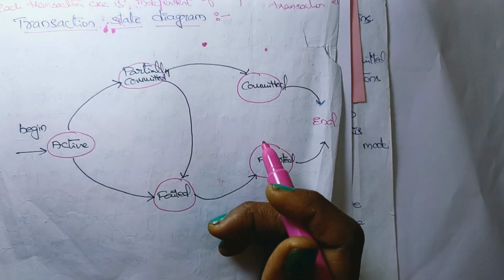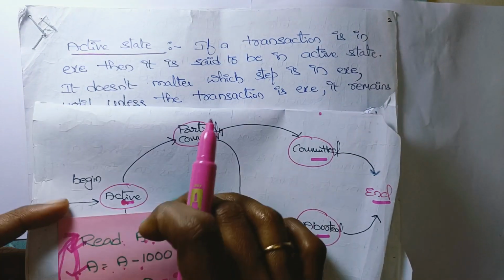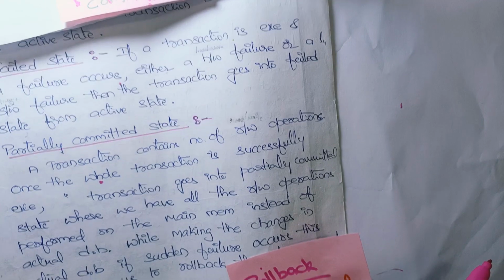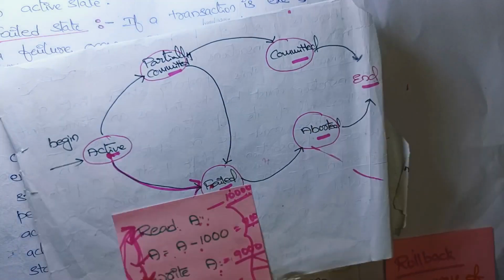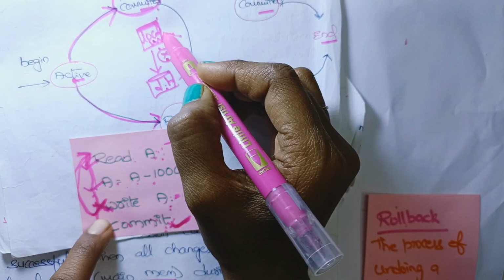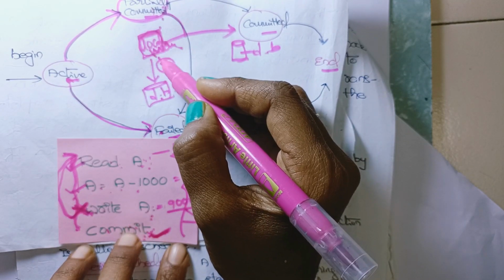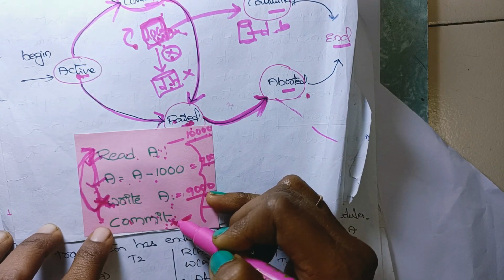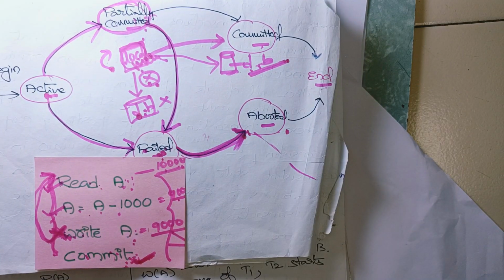Transaction diagram in dbms|Transaction states in dbms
Explained transaction diagram with notes @btechcsetutorial7264